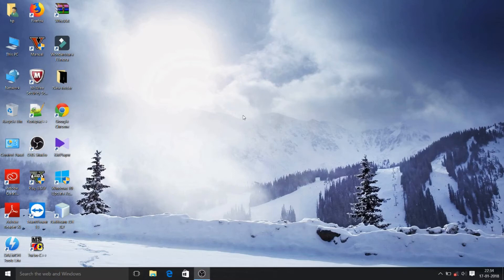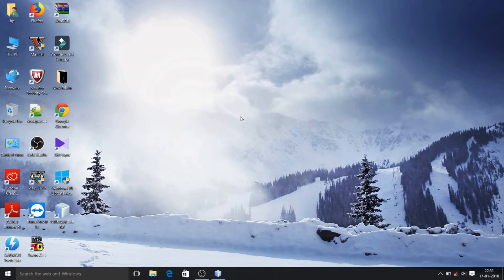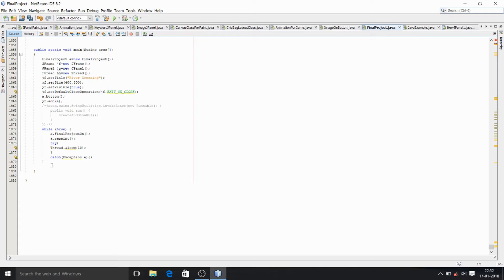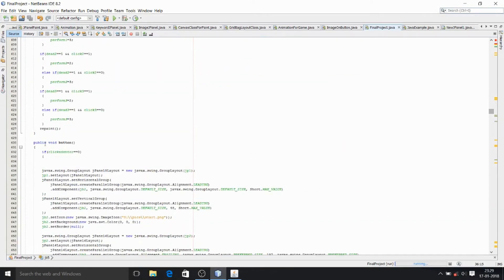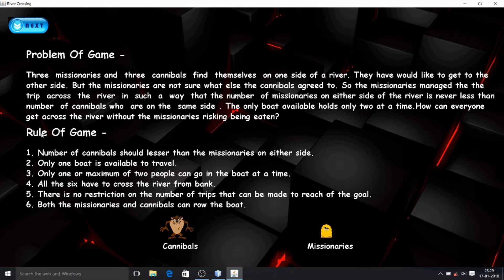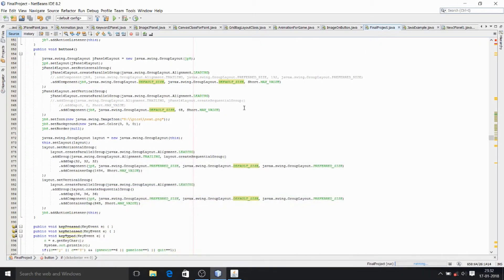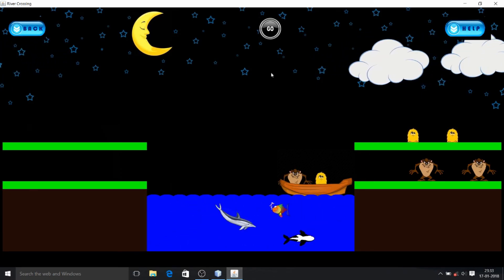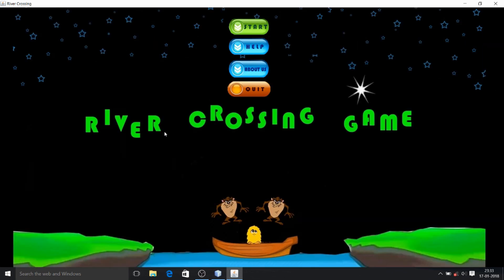Game in Netbeans(River Crossing)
Hey Guys, i have created a River Crossing Game using NetBeans IDE.
It takes approx. 12 days for making a single game, this is my first video game if you have any problem regarding the coding then you can ask me.  If you want to make similar types of game then work hard one day you will also able to make similar types of games (Best Of Luck)